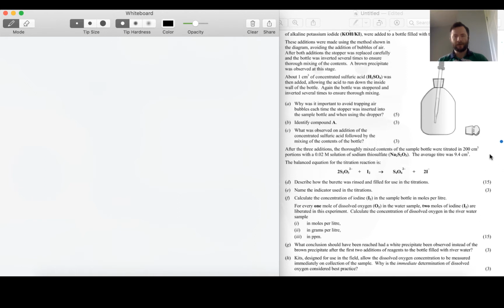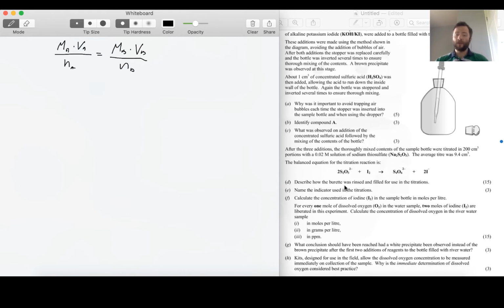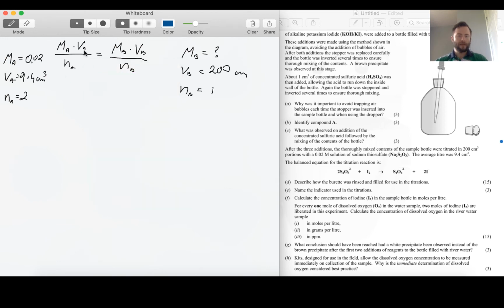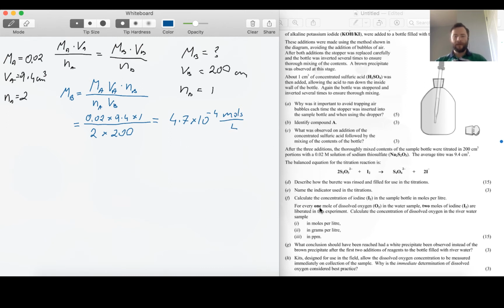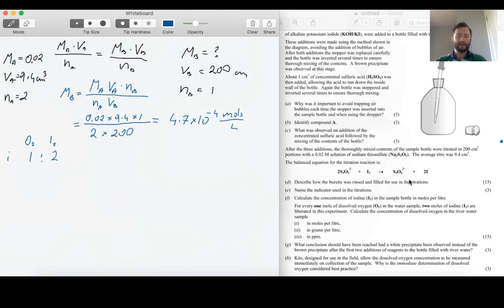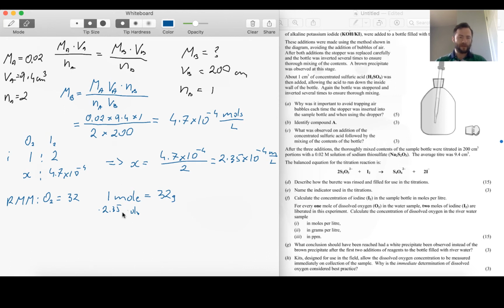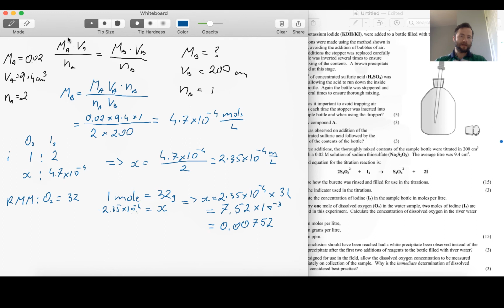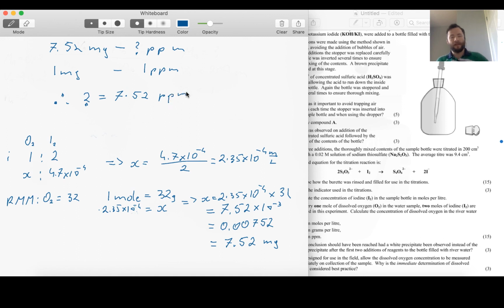2013 Leaving certificate Chemistry Question 1